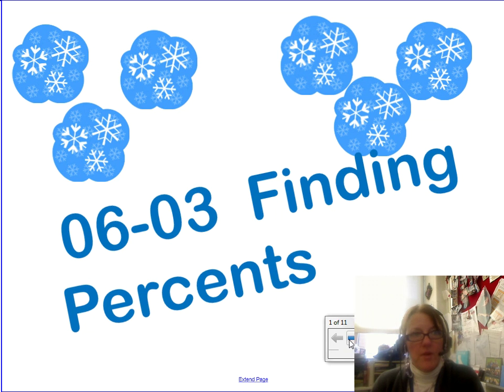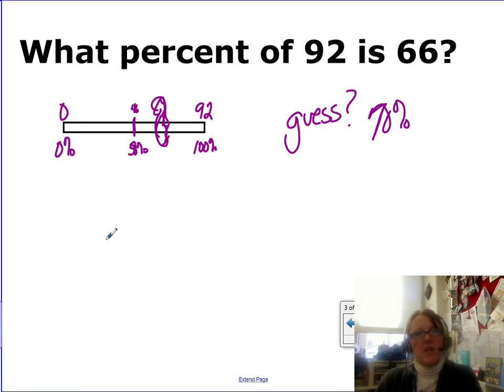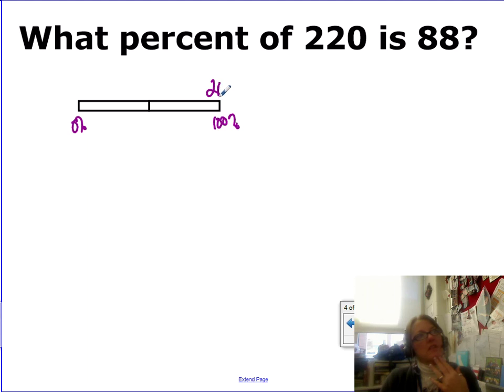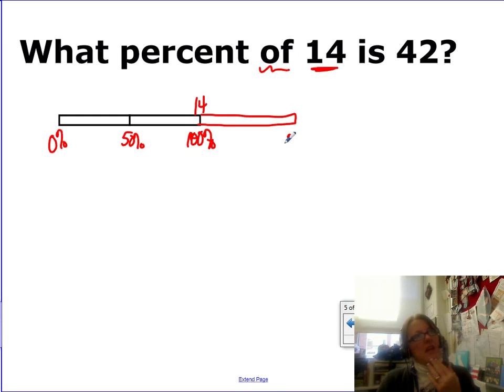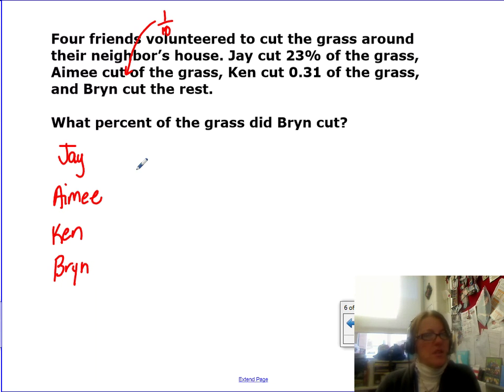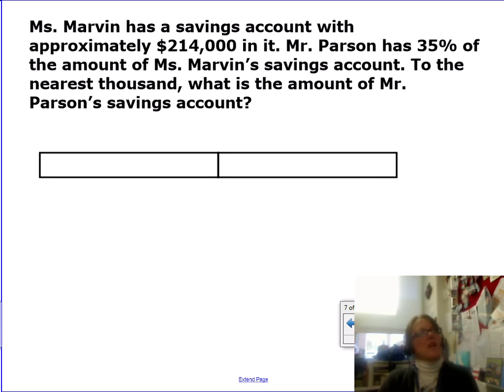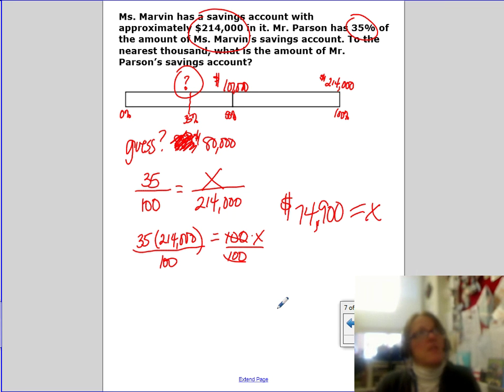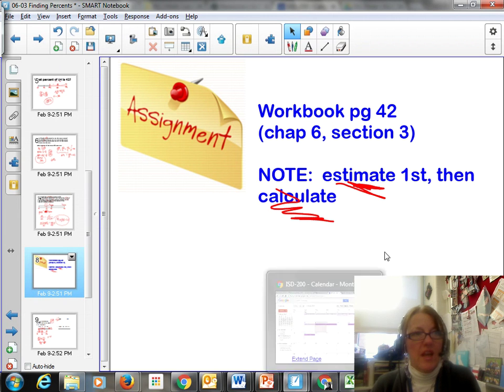06-03A Finding Percents